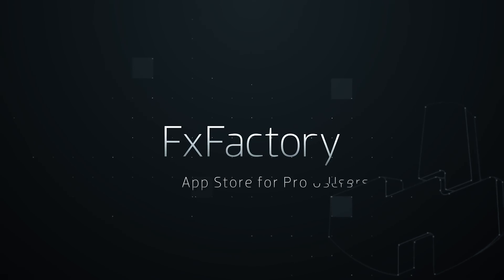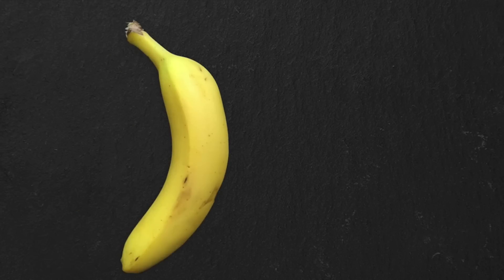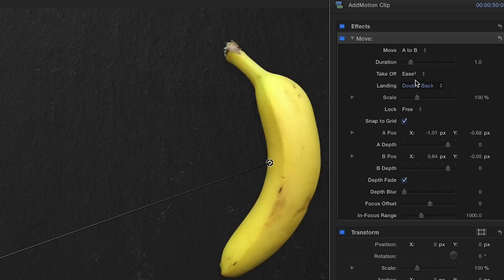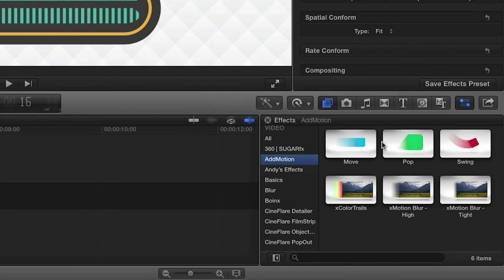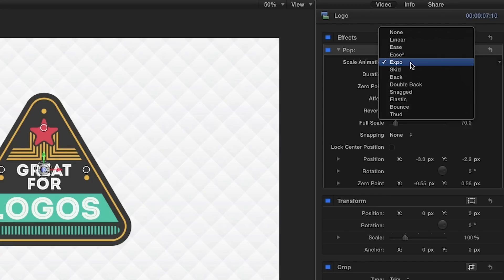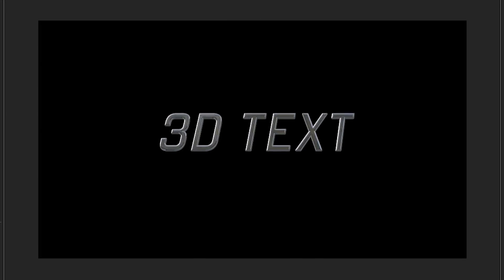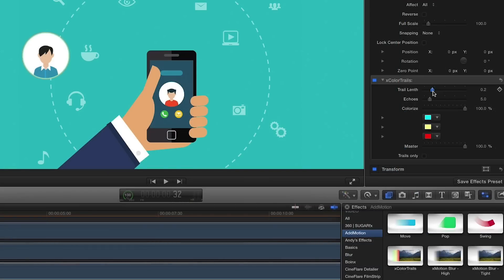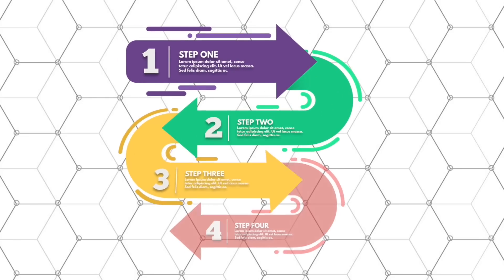AddMotion Tutorial for Final Cut Pro X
Animate stills, graphics and text without keyframes.